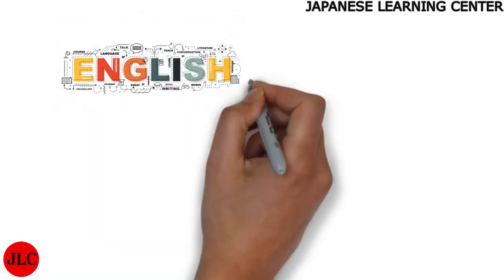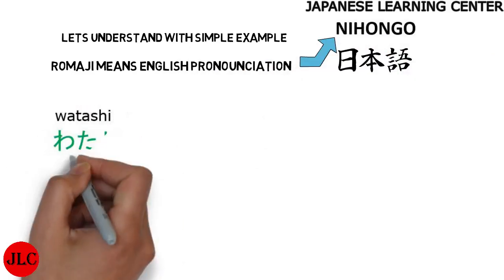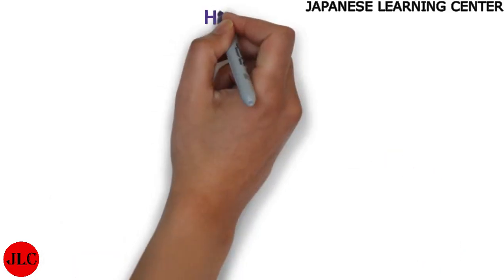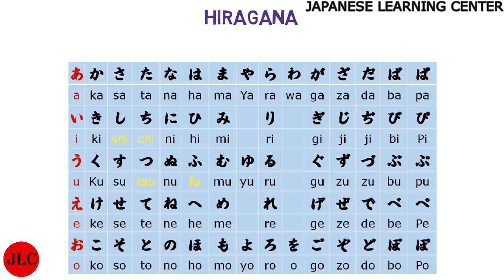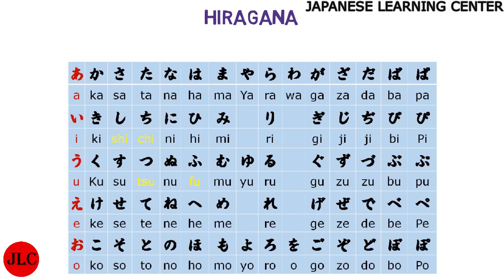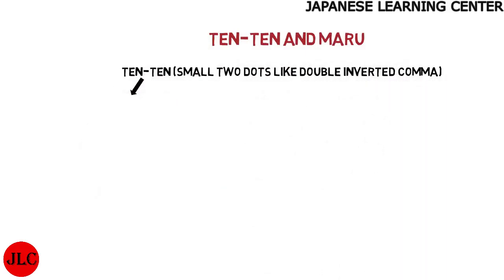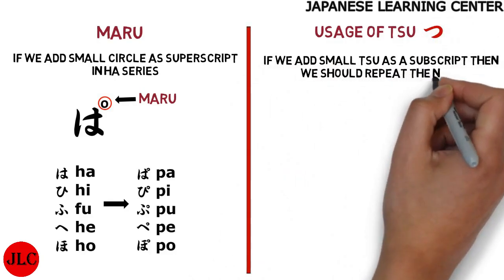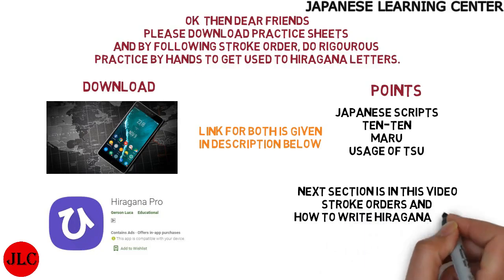Introduction to Japanese writing system and Hiragana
Hello, Namaste, Konnichowa dear all...!!!
This video is about the Japanese writing system and important rules like ten-ten and maru. Hiragana script is also explained in this video.
The length of this video is getting doubled, so I thought to make a separate video in which I will explain how to write hiragana letters by following stroke order.
Also, there are combined letters in the Japanese writing system, I will add that also in the next video.

Links:
1. Hiragana Practice Sheet

2. Hiragana App